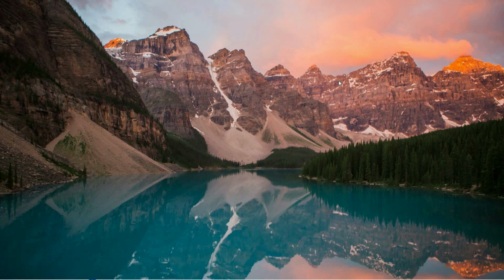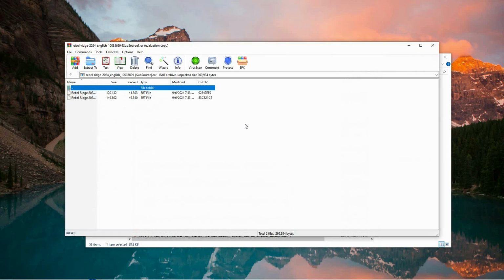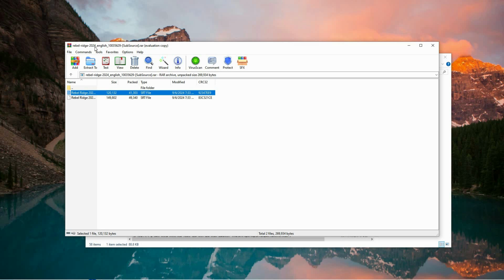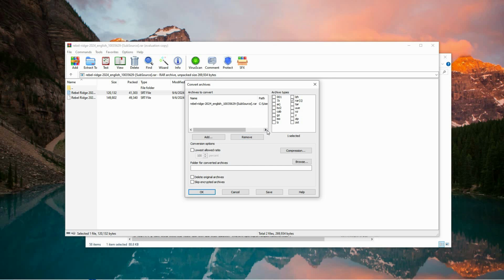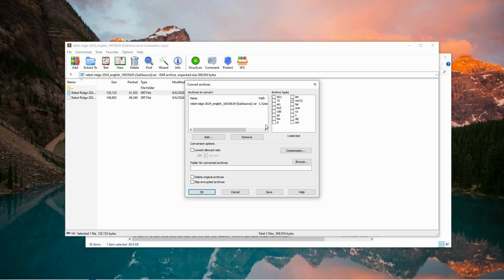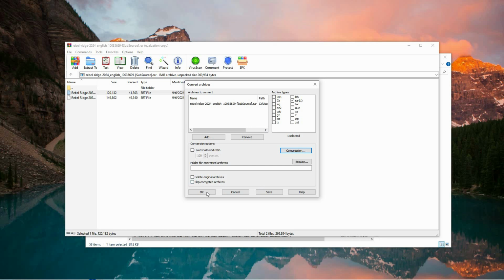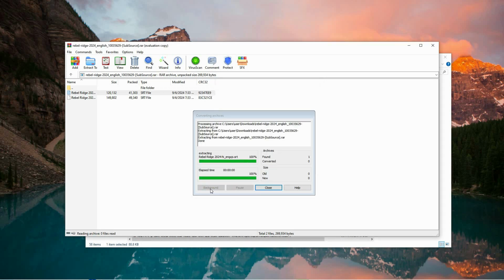How To Convert RAR File to ZIP file In Windows PC or Laptop - Quick Fix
Need to open a RAR file but your software only supports ZIP? In this video, you’ll learn how to easily convert a RAR file to a ZIP file on your Windows PC or laptop.

🔹 convert RAR file to ZIP file in Windows PC
🔹 extract and re-compress RAR files into ZIP format
🔹 use free software to convert RAR to ZIP on Windows
🔹 fix “cannot open RAR file” by converting to ZIP
🔹 change RAR archive to ZIP for easier sharing on Windows
🔹 convert multiple RAR files into ZIP format on Windows laptop
🔹 open RAR files without WinRAR by converting to ZIP

Works on Windows PCs and laptops using file compression tools like WinRAR, 7-Zip, and other archive managers.